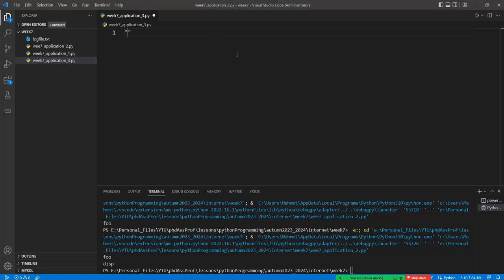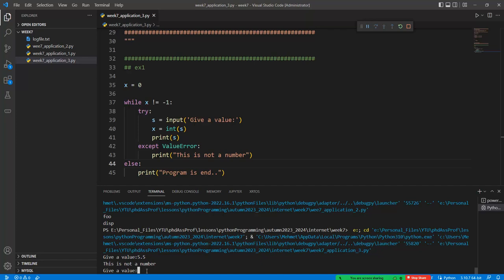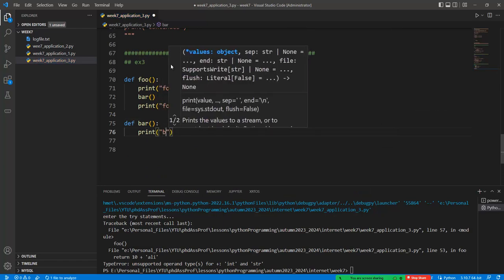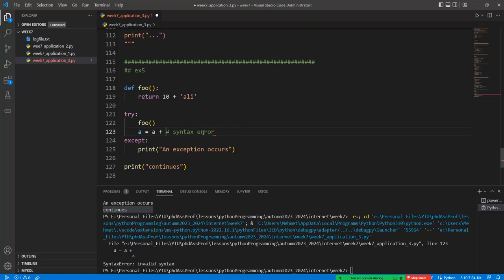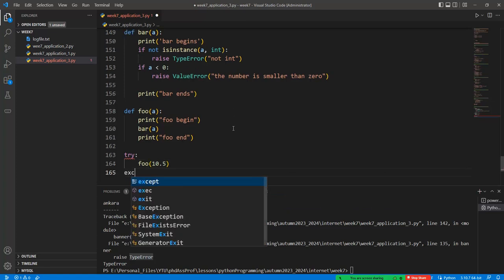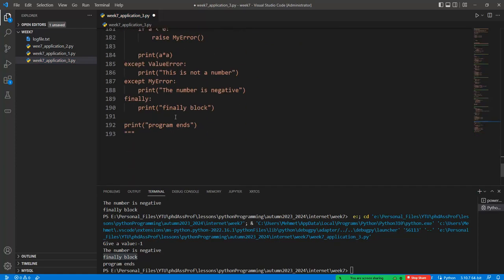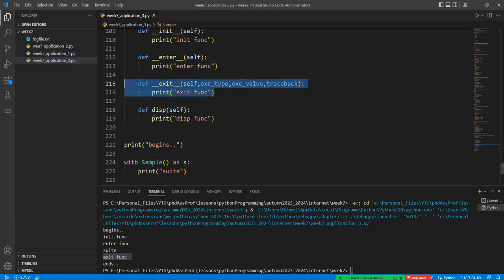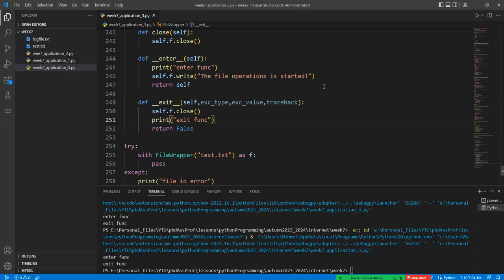2023/2024 Autumn - Python Programming - Les7-4 - Exception Handling in Python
In this lesson, we will continue with "Exception Handling in Python".